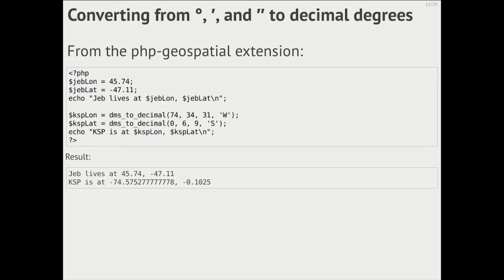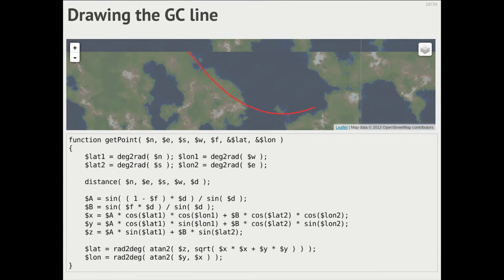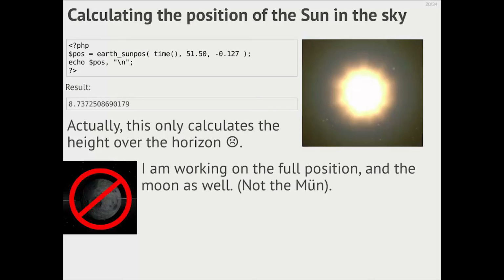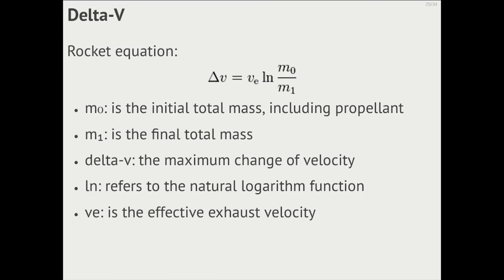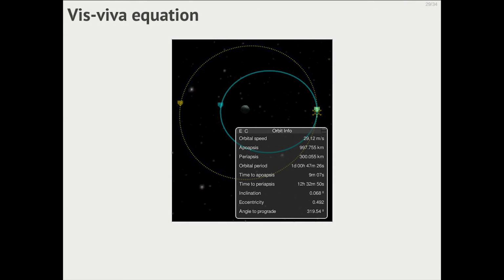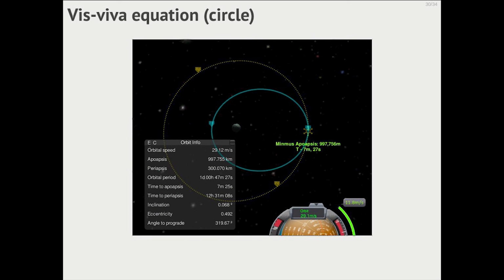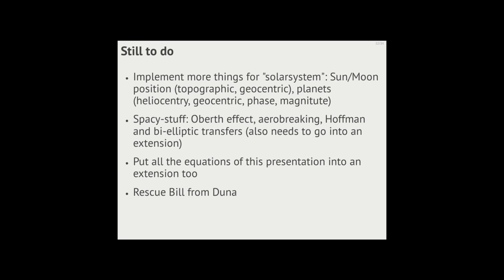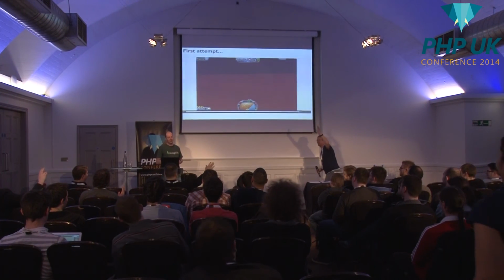PHP UK Conference 2014 - Derick Rethans - PHP In Space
In this talk we are going to see how PHP can be used for all kinds of terrestrial and non-terrestrial purposes. That doesn't mean that we will be looking at sending PHP up with the next Mars rover but instead we will (try to) figure out how calculate the positions of bodies in the solar system. This is for example useful for calculating the moon phase, or sunrise/sunset. We will also look at coordinate systems on solar system bodies and do calculations with that. I have a couple of other things up my sleeve too. Expect trigonometry and other maths, and rocket science/explosions.